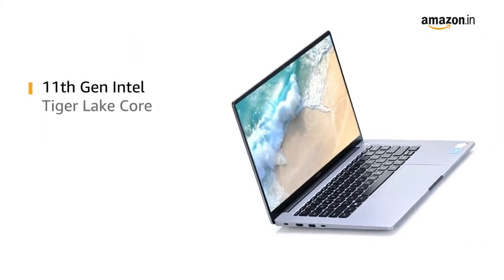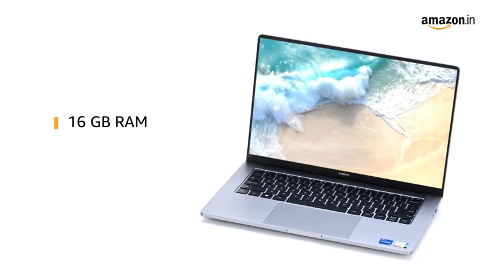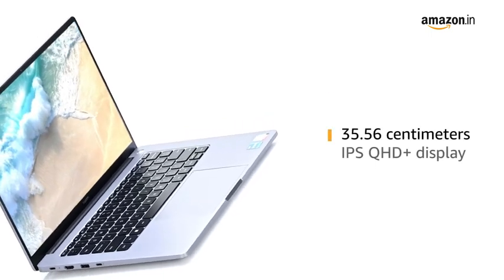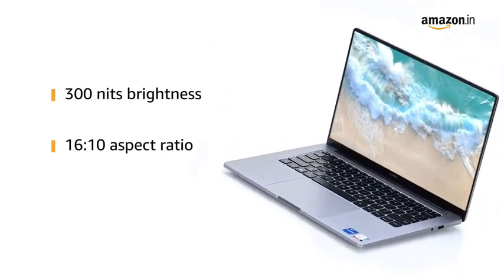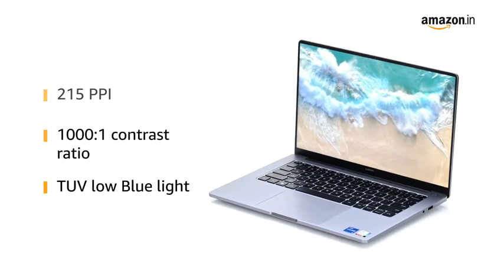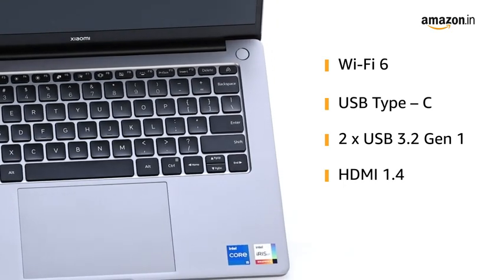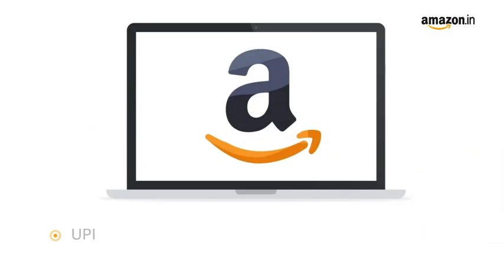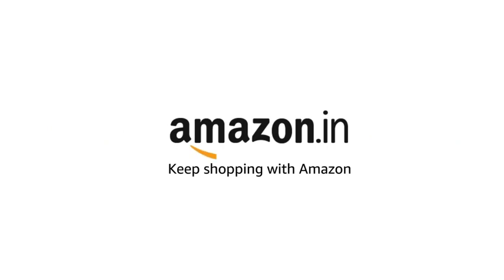Xiaomi Notebook Pro Max 11th Gen Intel Core i5-11320H Thin & Light (16GB/512GB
Xiaomi Notebook Pro Max 11th Gen Intel Core i5-11320H Thin & Light (16GB/512GB SSD/Iris Xe Graphics/14″ QHD+ Display/2.5K Resolution/Win 11/Thunderbolt 4/MS Office '21/Fingerprint Sensor/1.4 Kg)Brand Xiaomi
Model Name Mi Notebook
Screen Size 14 Inches
Colour Lustrous Gray
Special Feature Fingerprint Reader, Backlit Keyboard
Graphics Card Description Integrated

Processor: 11th Gen Intel Tiger Lake Core i5-11320H processor| Speed: 3.1 GHz(base) - 4.4 GHz(max) | 4 cores | 8 Threads | 8 MB Cache
Display: 35.56 centimeters IPS QHD+ resolution (2560x1600)| 300 nits brightness |16:10 aspect ratio, 100% sRGB,215 PPI, 1000:1 contrast ratio | Anti Glare | TUV low Blue light
Memory & Storage: 16GB DDR4 3200 MHz | 512GB PCIe NVMe M.2 SSD
Operating System & Software: Windows 11 Home | Microsoft Office Home and Student 2021
Graphics: Intel Iris Xe graphics